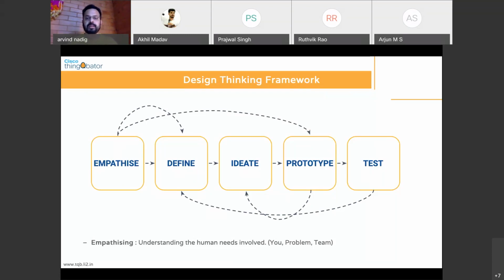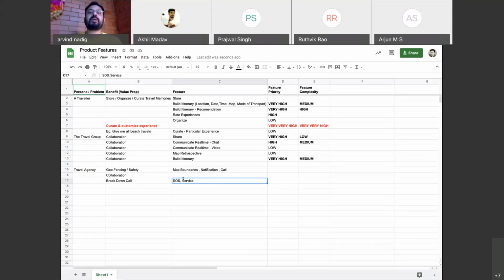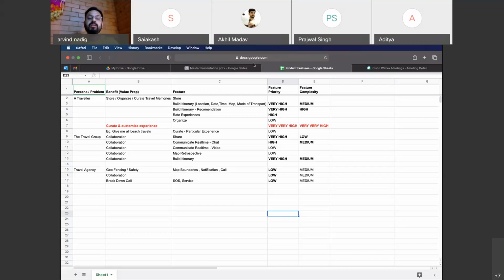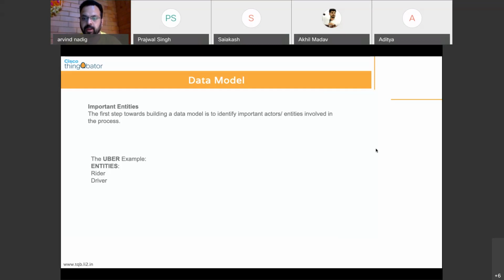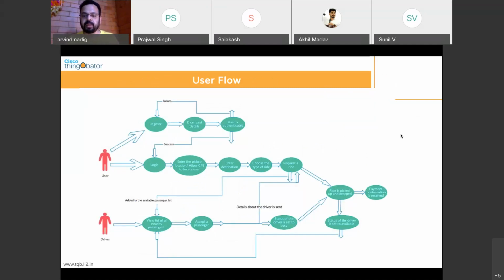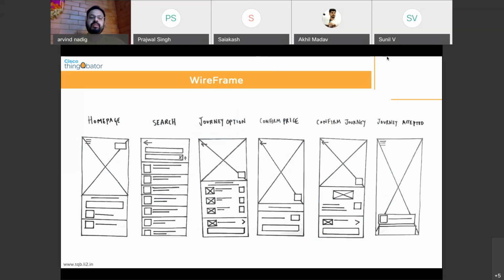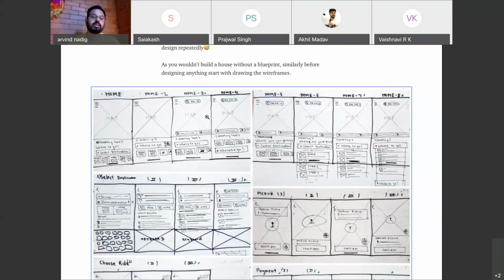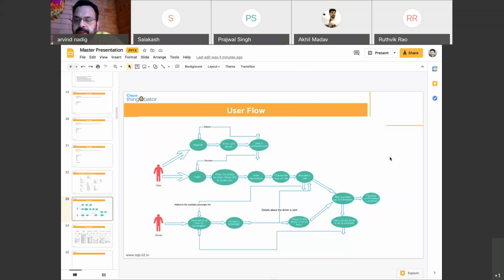Product Features to Workflow v2 - Day 2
A Product Workflow is a sequence of tasks that processes a set of data, they are paths that describe how a product goes from being undone to done or raw to processed.its part of product management, product management is a process that focuses on bringing a new product to market or developing an existing one. It starts with an idea of a product that a customer will interact with and ends with the evaluation of the product's success. Product management unites business, product development, marketing, and sales.